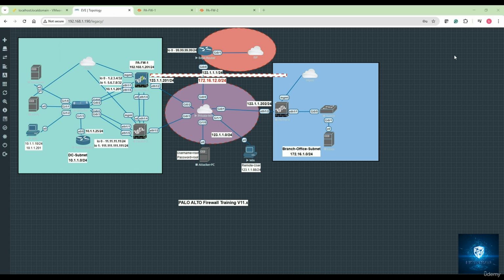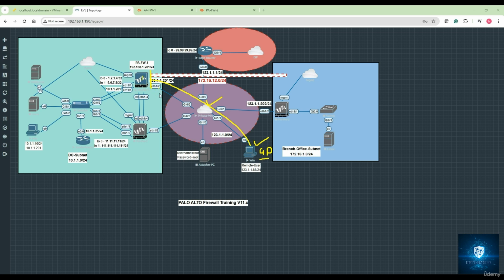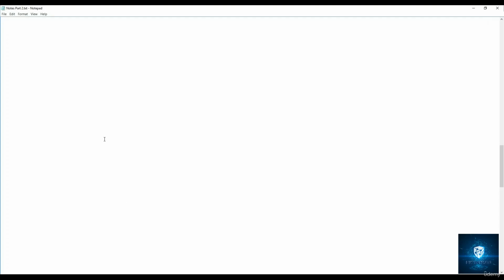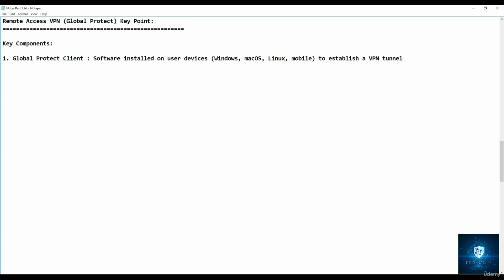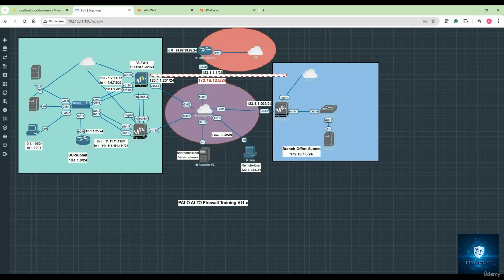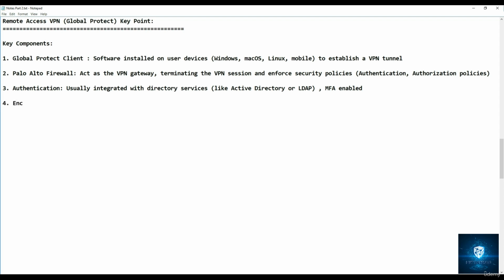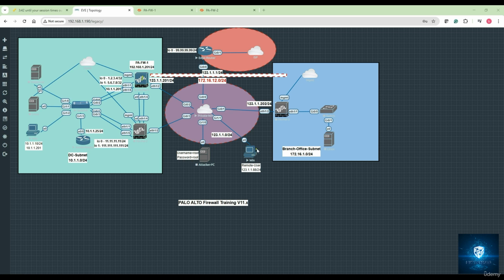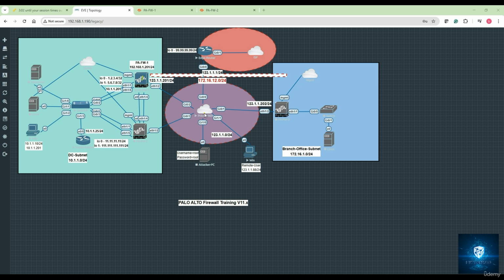18 Remote Access VPN explanation